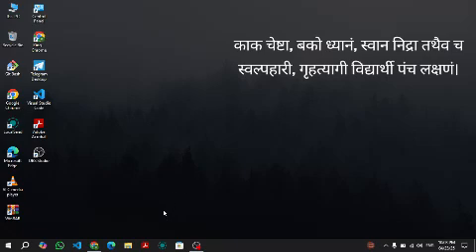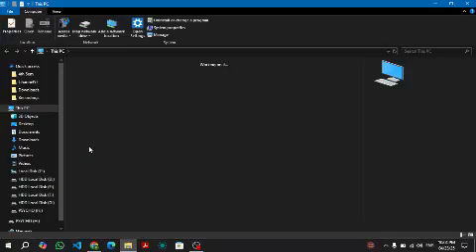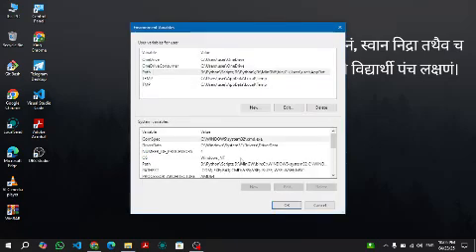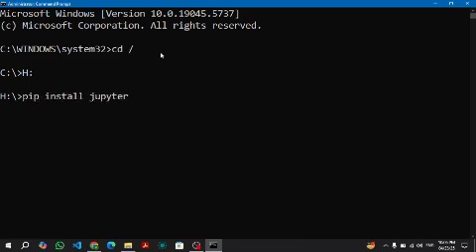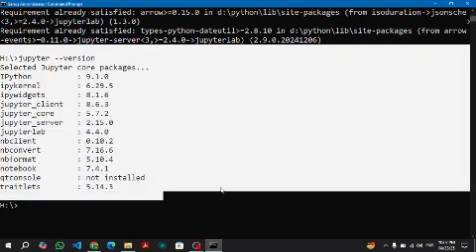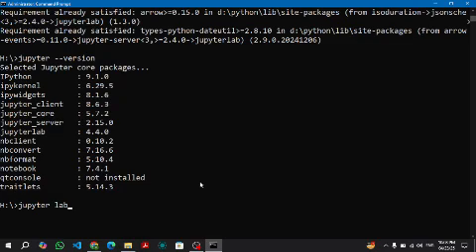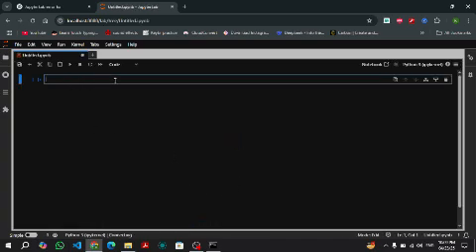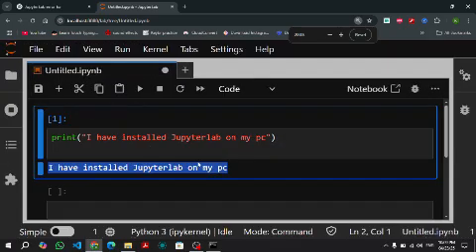Installing Jupyter Notebook on a Windows Machine | Ajay Ahirwar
Demonstrated by Ajay Ahirwar, Learner, MOOC CS1010, Finessefleet Foundation